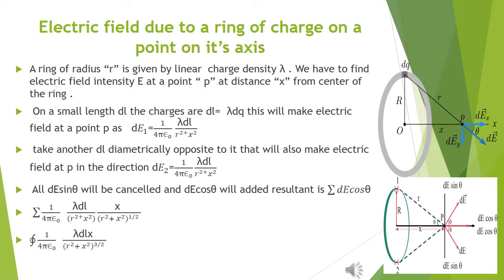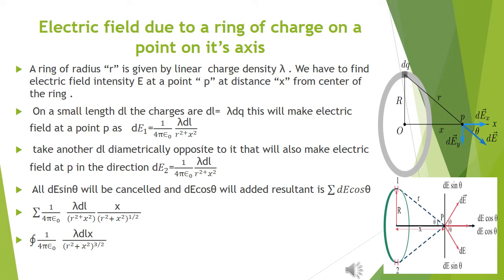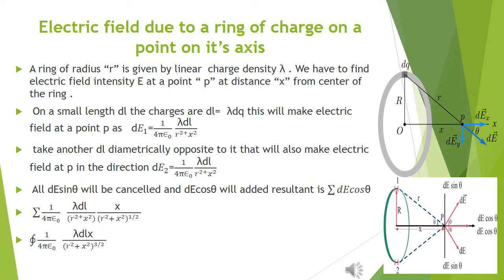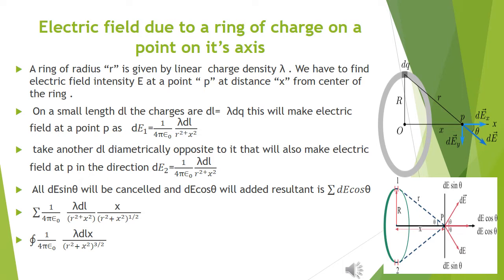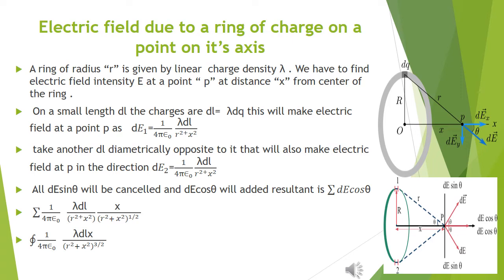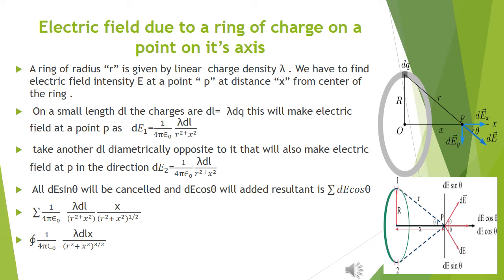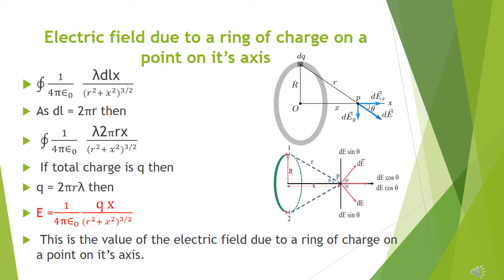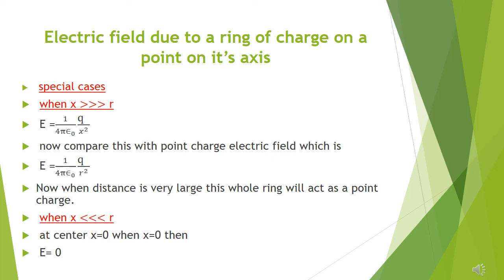BCS I Physics Ch# Lecture # 13 (Electric Field due to a Ring of Charge) by Sumbul Zehra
BCS I Physics Ch# Lecture # 13 (Electric Field due to a Ring of Charge) by Sumbul Zehra, Lecturer in Physics,Sir Syed Government Girls'college
Nazimabad, Karachi, Sindh